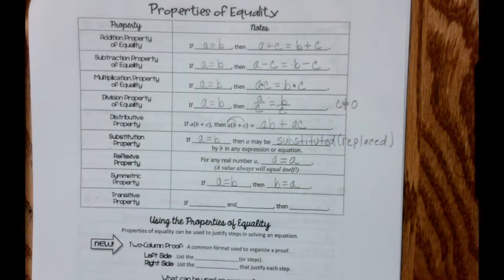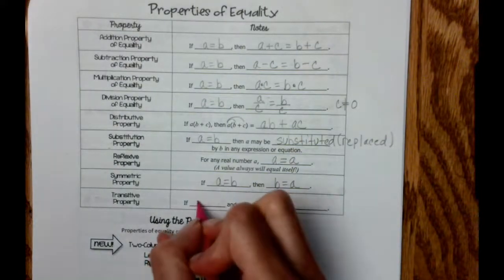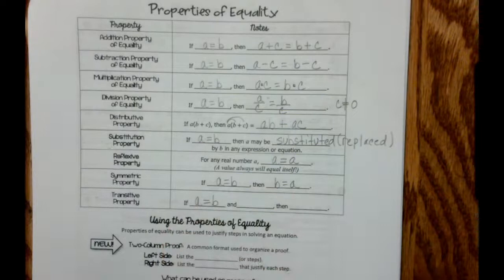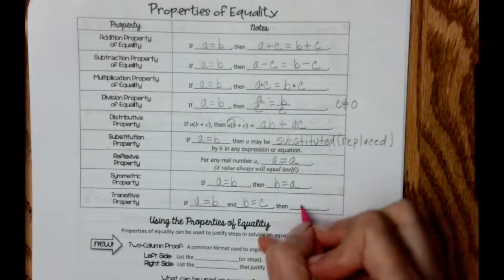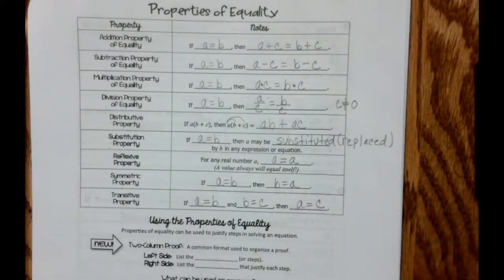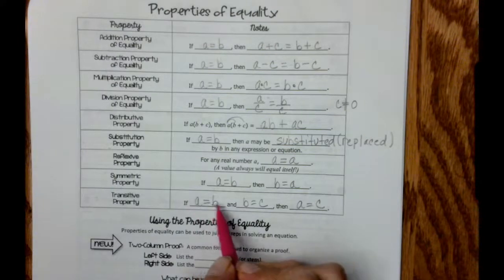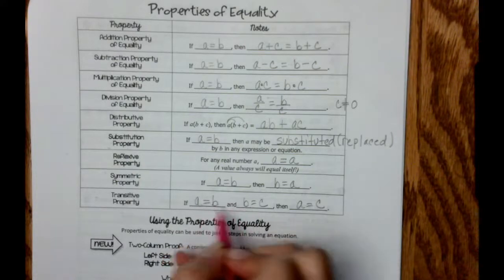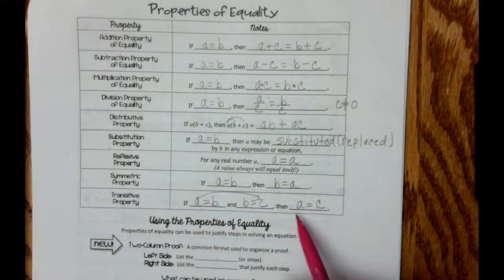Intro to Geometric Proof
Filling in Multiple Missing Statements OR Reasons in an Algebraic Proof